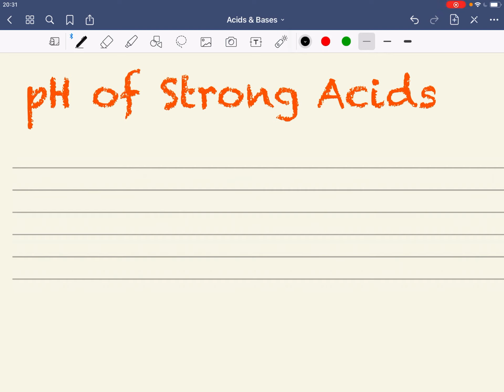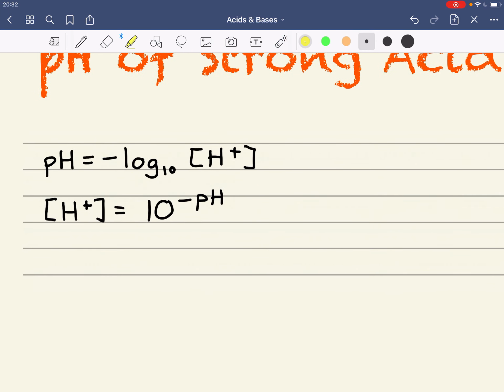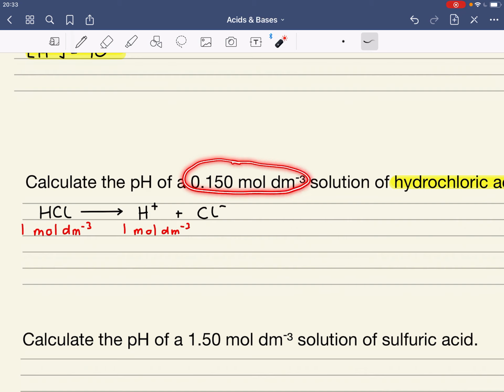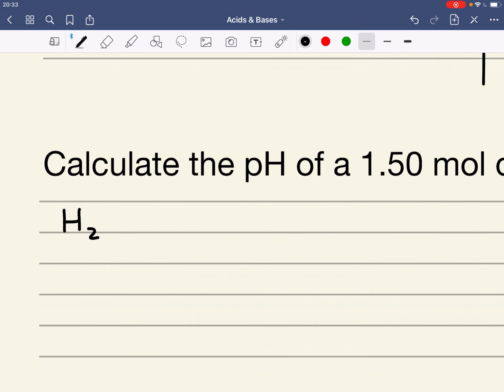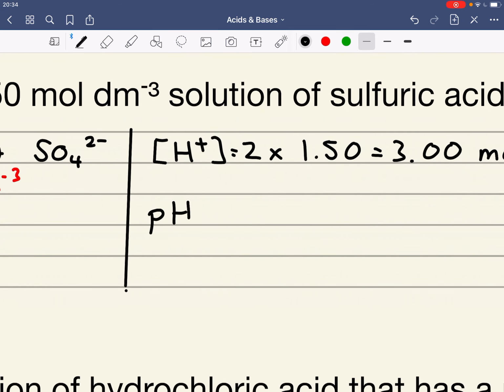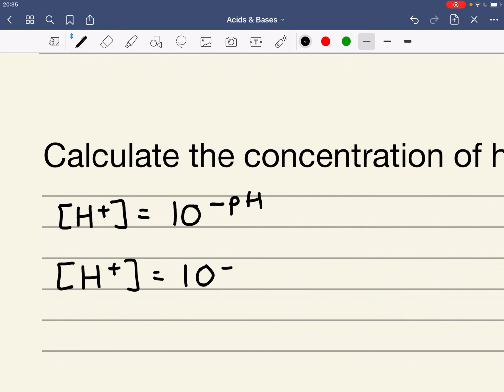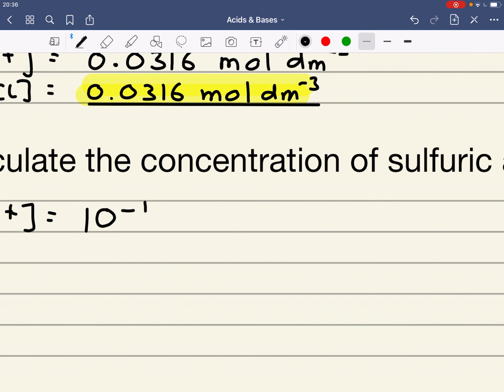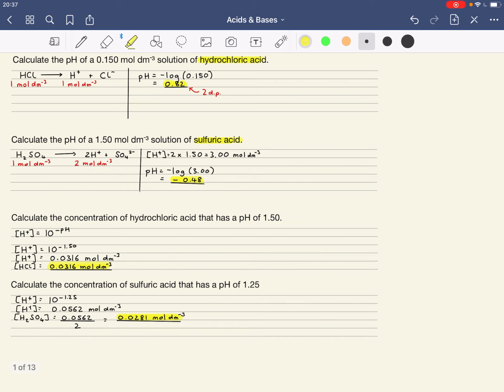AQA pH of Strong Acids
How to calculate the pH of strong acids and the concentration of strong acids from the pH value.